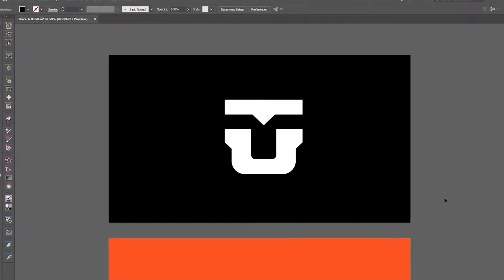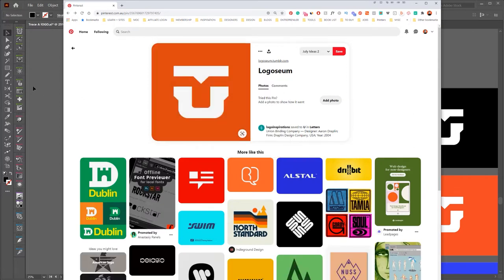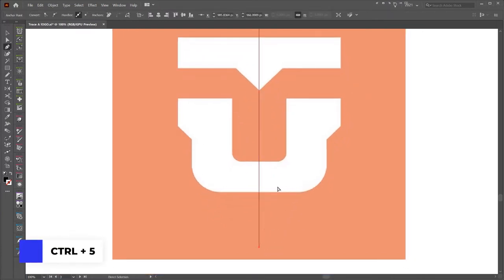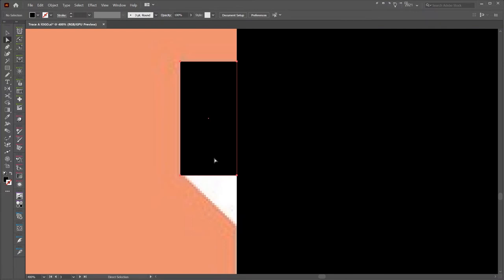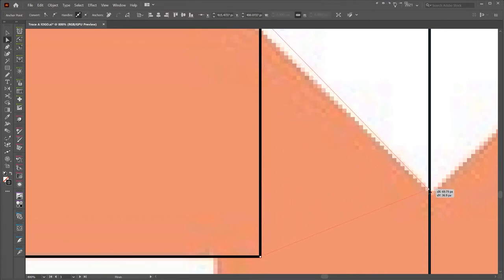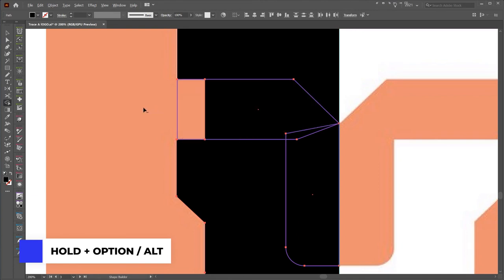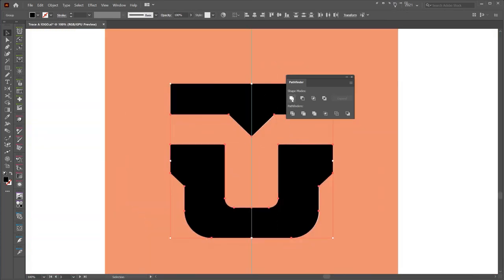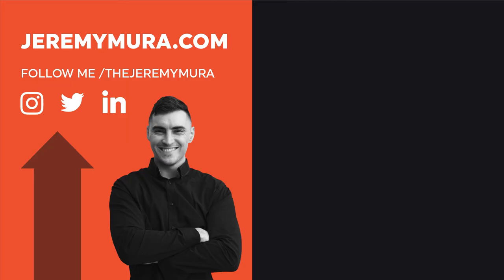How to trace any LOGO DESIGN in Illustrator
Want to learn how to trace any logo from a simple image? Tracing logos are a great way to practice as a designer to improve your skillset.